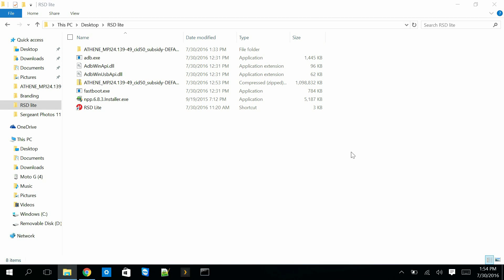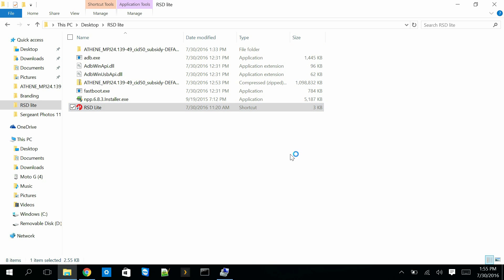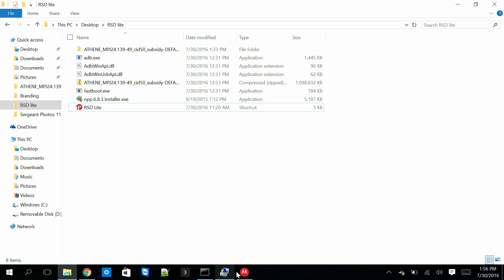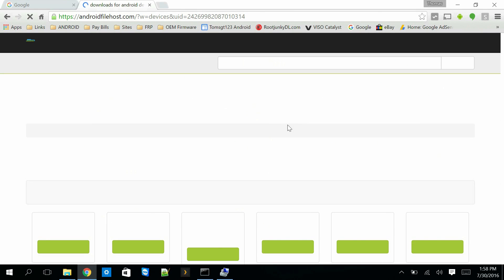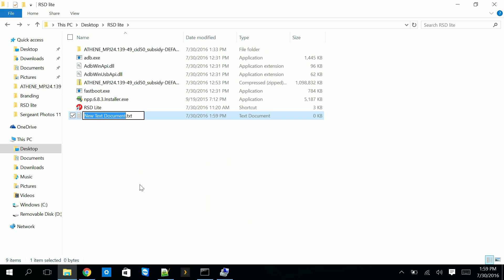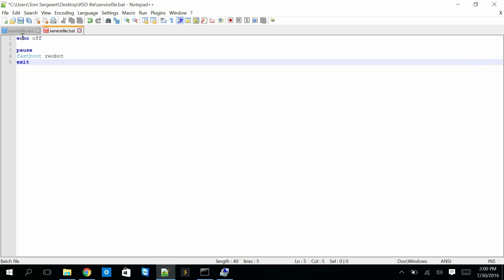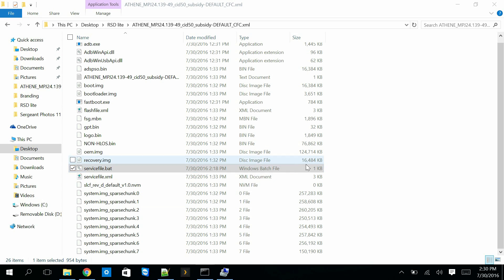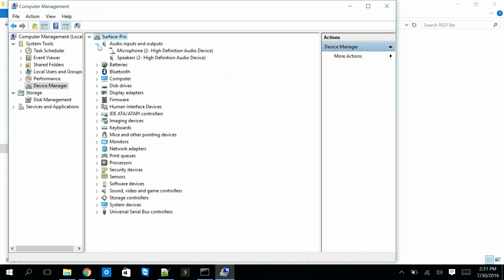How to Firmware Restore your Motorola Device on Windows 10 without RSDlite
How to Firmware Restore your Motorola Device on Windows 10 without RSDlite. convert servicefile.xml to servicefile.bat for simple flashing. check links in video description.

link to fastboot adb files if you need them